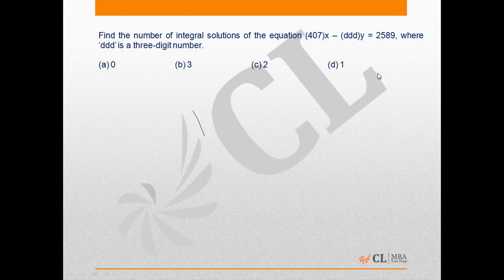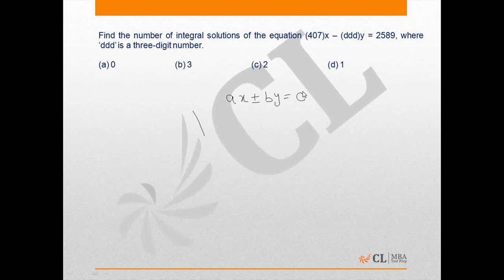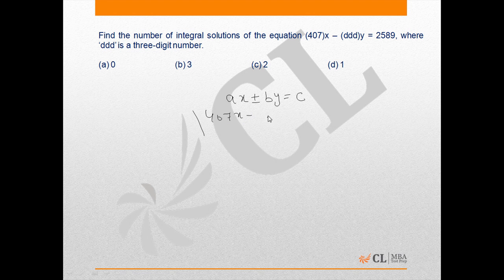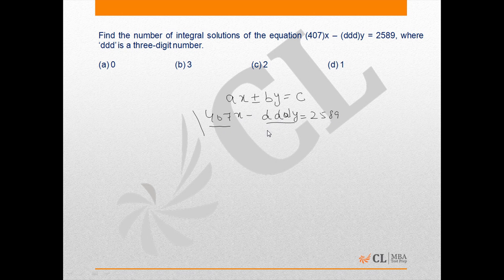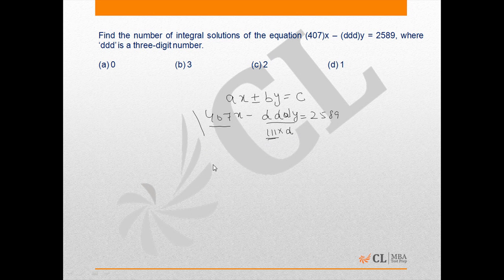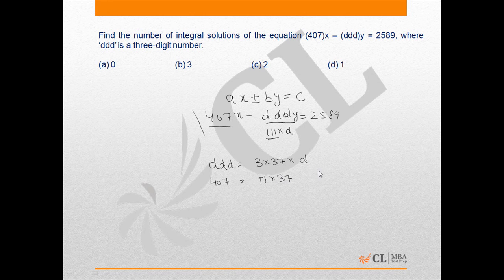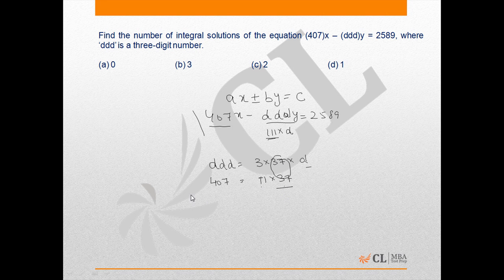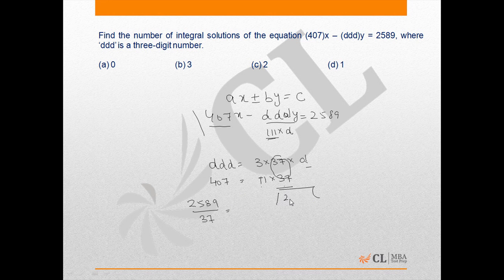Mock CAT 2014 12 Q43